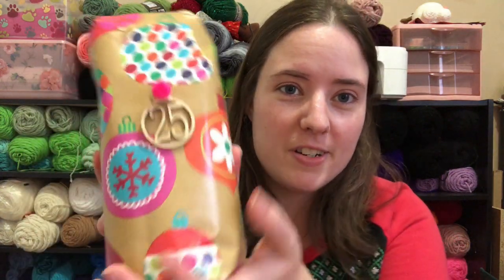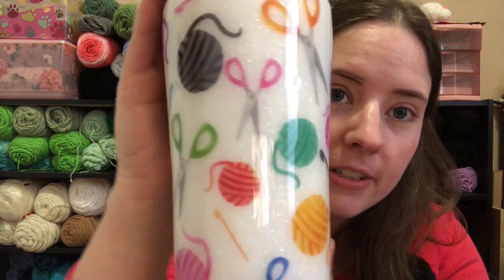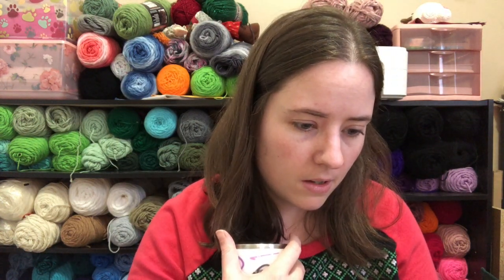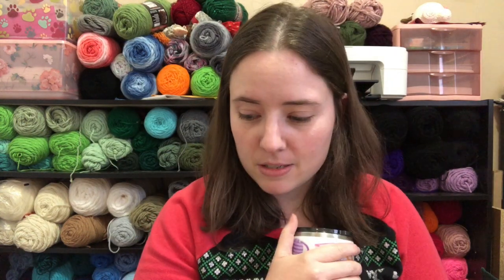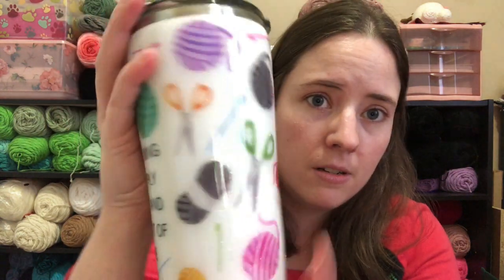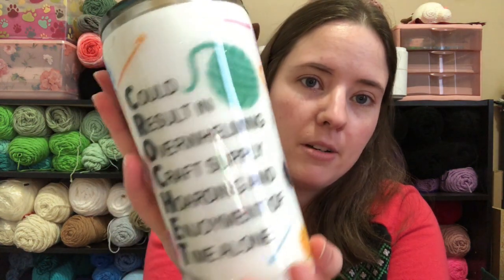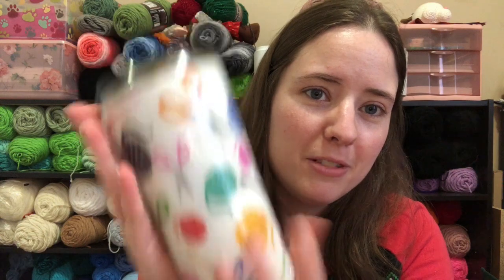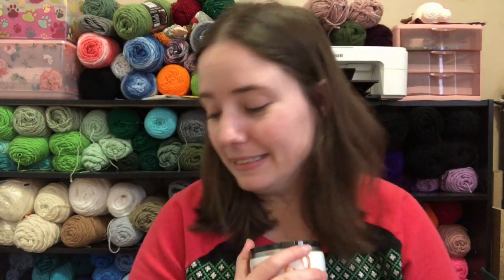Vlogmas #25 | Merry Christmas!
Happy Mail
Ella Roberts